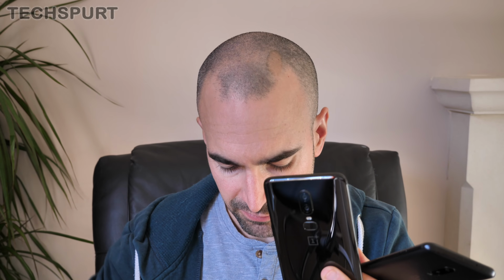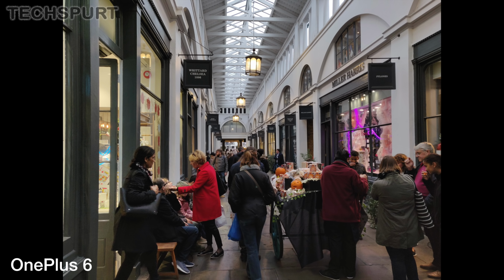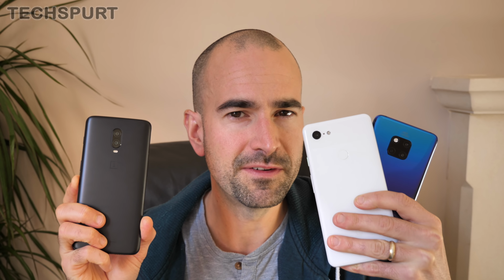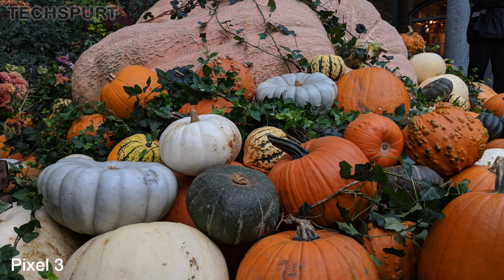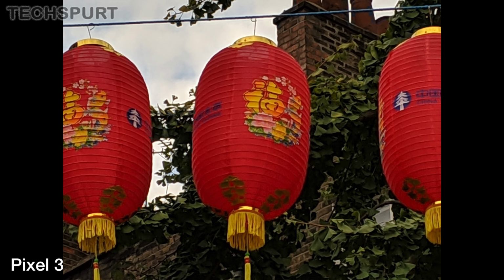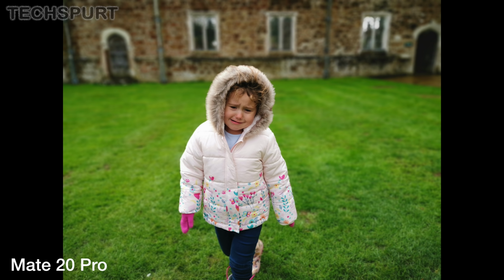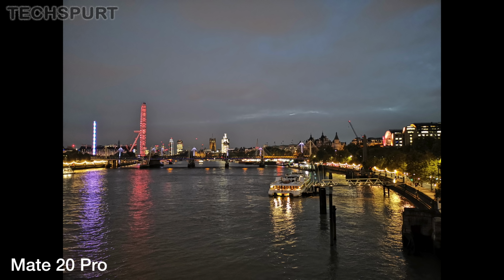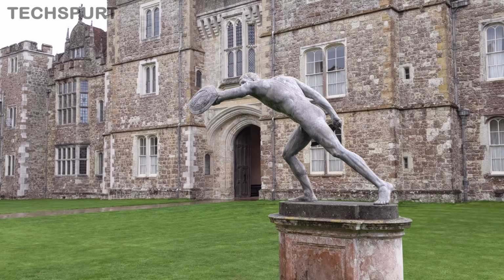OnePlus 6T Camera Comparison vs OP6 vs Mate 20 Pro vs Pixel 3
Review and comparison of the OnePlus 6T camera tech with the original OnePlus 6, plus the Huawei Mate 20 Pro and Pixel 3/3 XL. How has OnePlus evolved its camera tech and features from the OP6 for the OnePlus 6T, and is this fresh mobile as strong for photo and video capture as the Google Pixel 3 and Huawei's mighty Mate 20 Pro?

The best way of testing a smartphone camera’s grunt is by comparing it to the very best mobile snapper rivals. That’s why I’ve been reviewing the OnePlus 6T's photography prowess alongside the already very good OnePlus 6, the tri-lens Huawei Mate 20 Pro, and the highly rated Pixel 3 phones.

At a quick glance of the specs, you'll see the OnePlus 6T's camera hardware is the same as the OP6 - a 16MP primary lens and 20MP secondary lens, both f/1.7 aperture, complete with optical image stabilisation to keep things sharp. However, the photo and video results are noticeably different.

You can once again shoot 4K video on the OnePlus 6T, like the single-lens Pixel 3 and triple-lens Mate 20 Pro, although the new 6T can do it at 60FPS. All of these phones boast Portrait Mode camera smarts, while the OnePlus and Huawei phones also have a dedicated night mode.